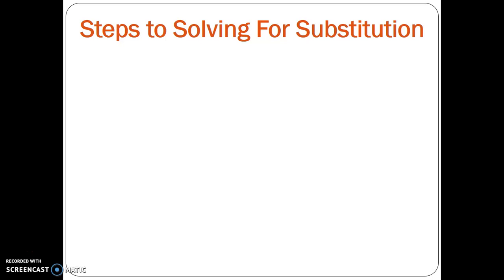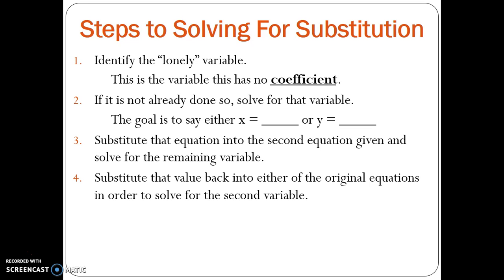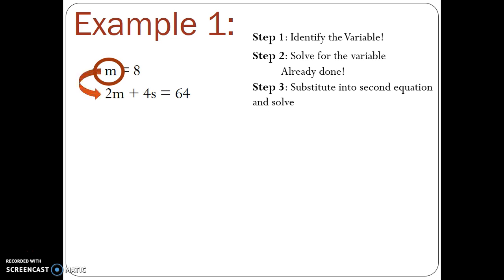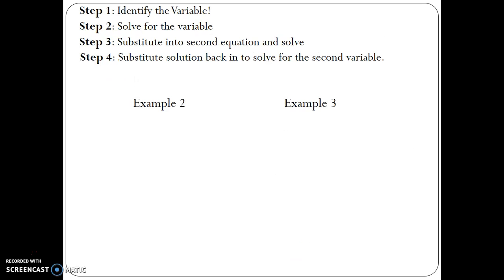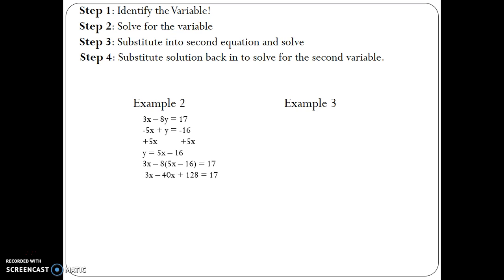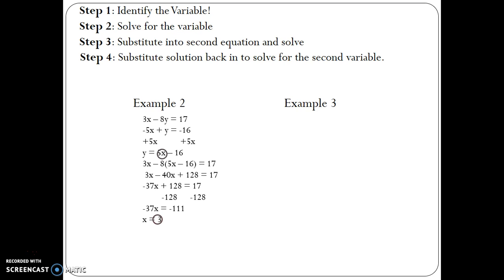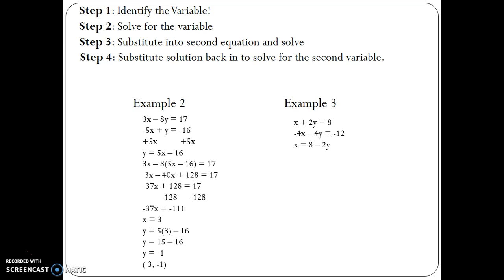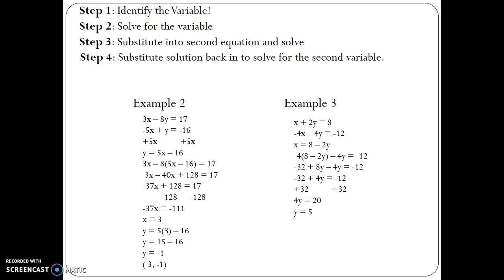3.2 Day 1 Solving Systems by Substitution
3.2 Day 1 Solving Systems by Substitution
Page 116 in the textbook